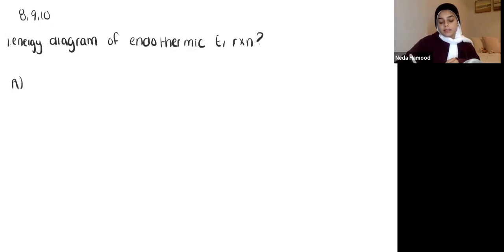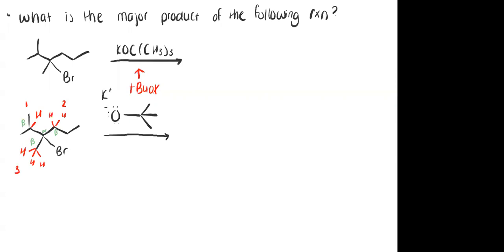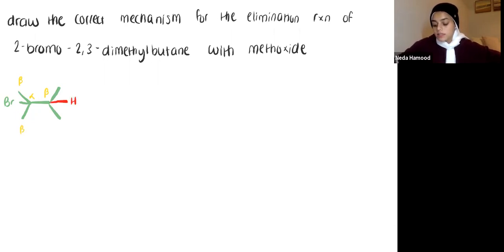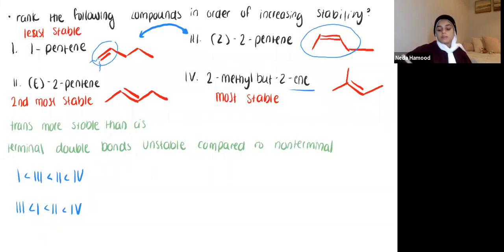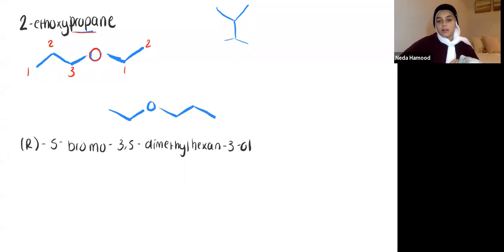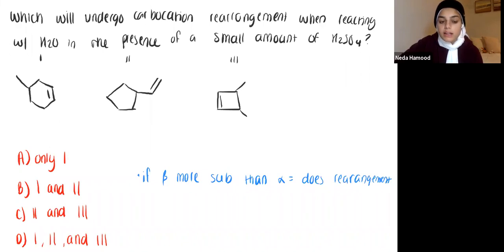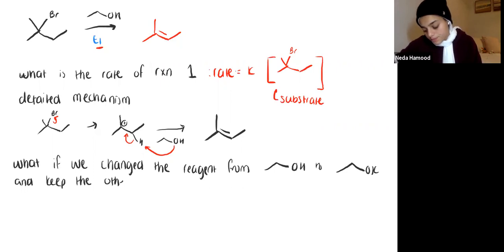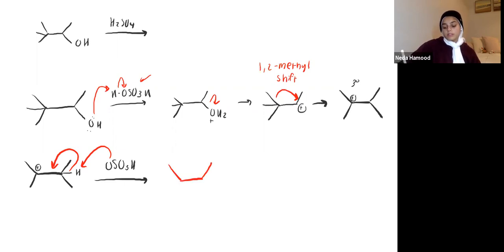CHM 2210 EXAM 3 REVIEW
Hey guys, this is the review for chapters 8,9,10. Don't forget to cover the questions gone over in chapter and the vocab questions from your homework. Good luck on your exam and if you have any questions please don't hesitate to ask!